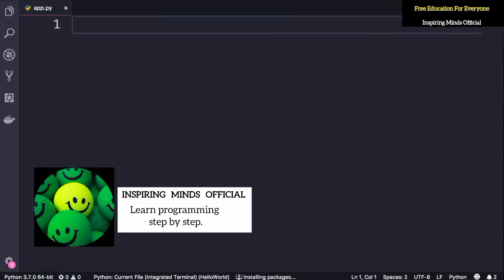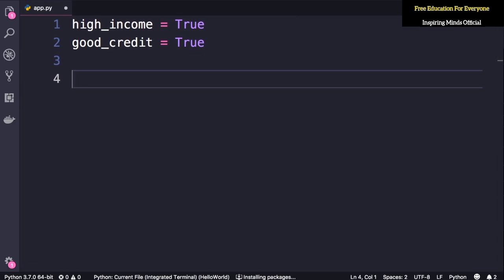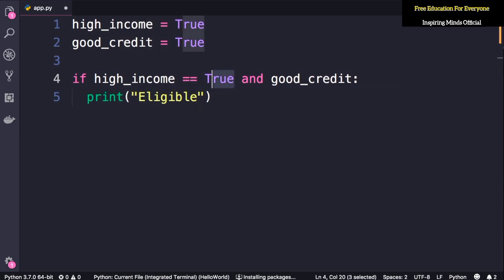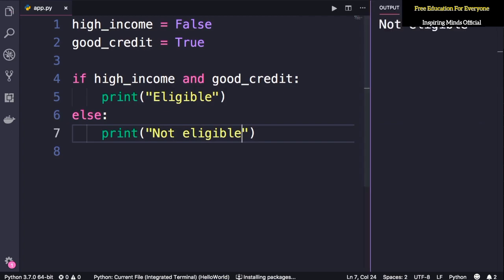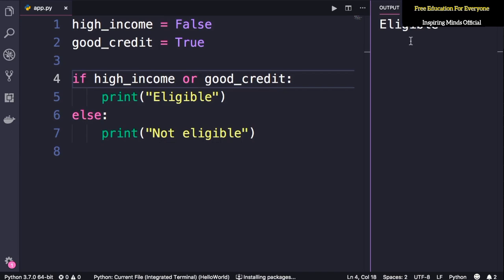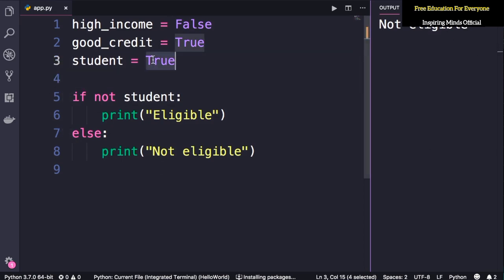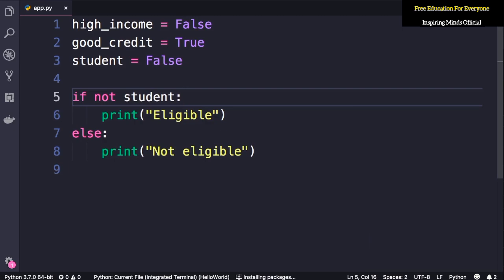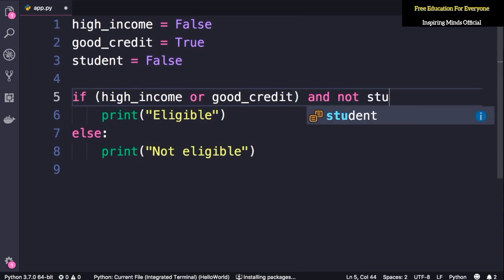Logical Operators in Python | and, or, not Explained with Examples